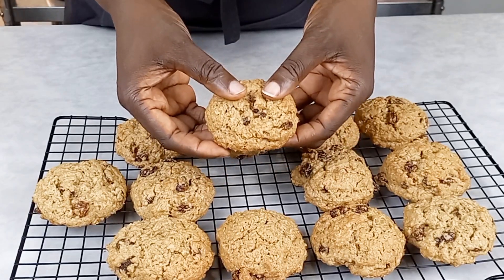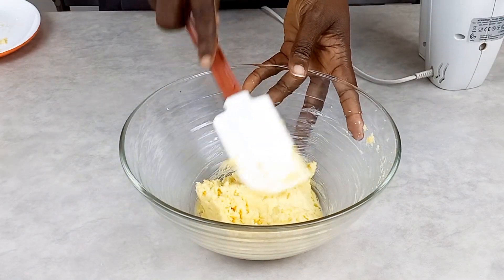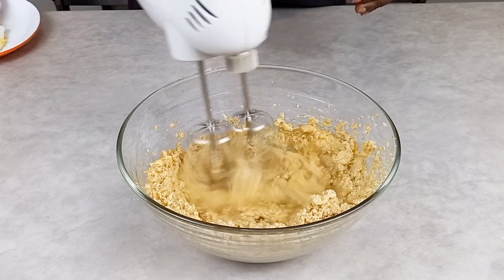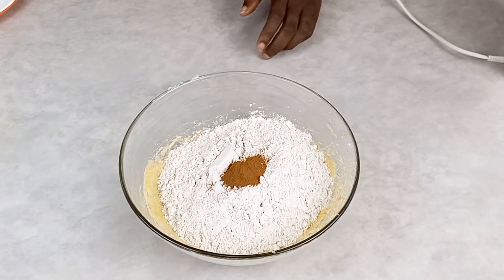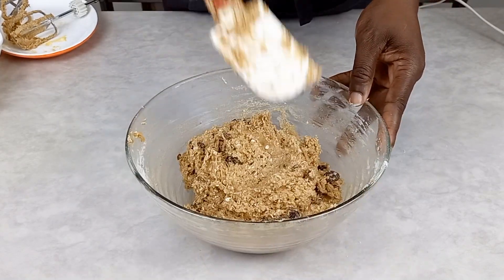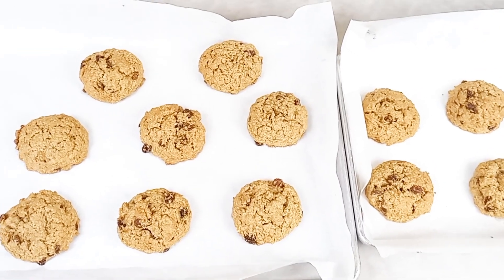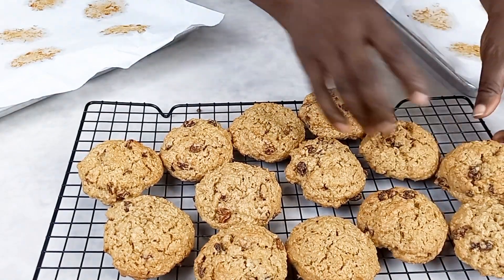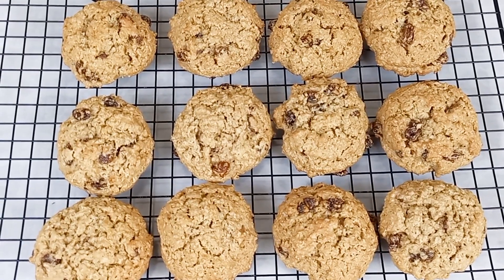Easy Oatmeal and Raisin Cookies Recipe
Making cookies can be fun and satisfying These cookies are easy and quick to make at home it is soft and chewy the amazing taste you get in each bite of raisin is yummy

Ingredients
180g wheat flour
100g granulated sugar
50g brown sugar
1 cup oatmeal
1 cup raisin
2 eggs
1 tsp baking soda
1/2 tsp cinnamon
1/4 tsp salt
1 tsp vanilla extract

Bake at 325°F 10-15 mins